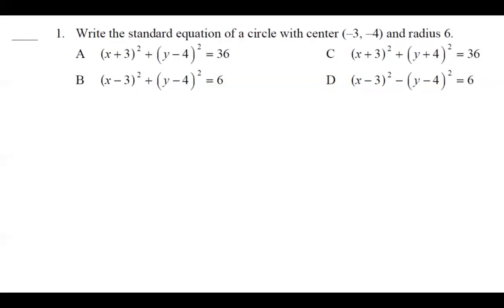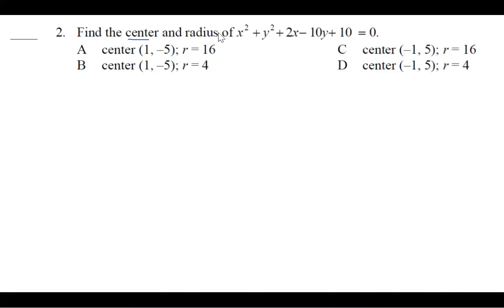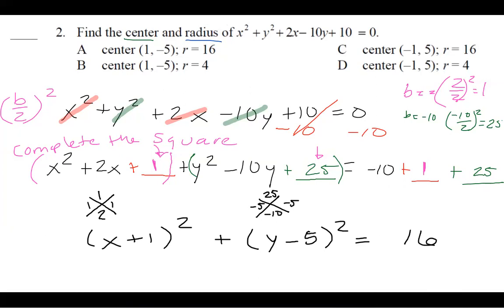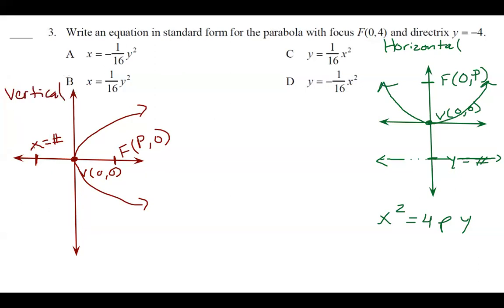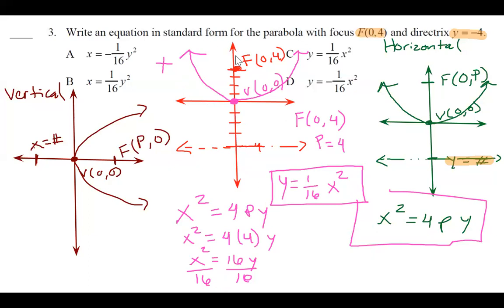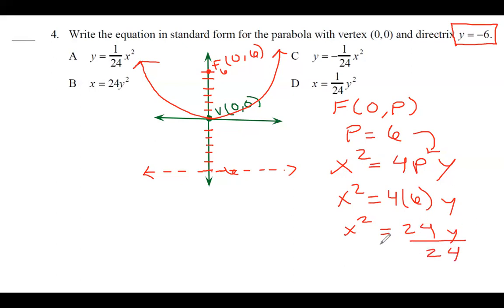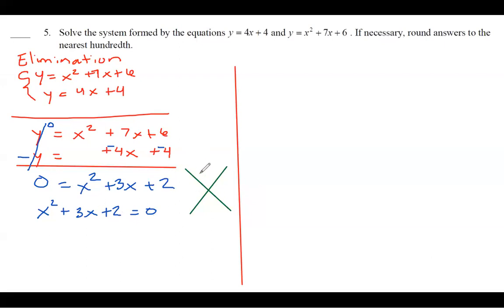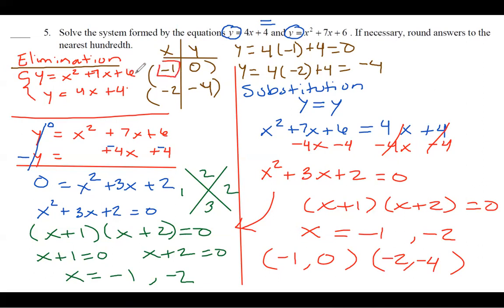Alg 2 - 2nd Semester Final Study Guide Part 1 #1- 5